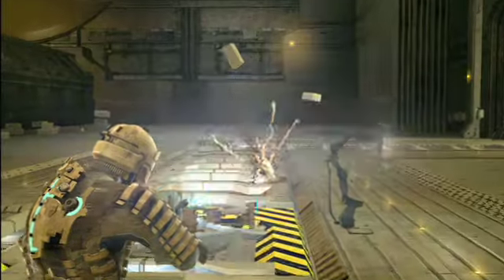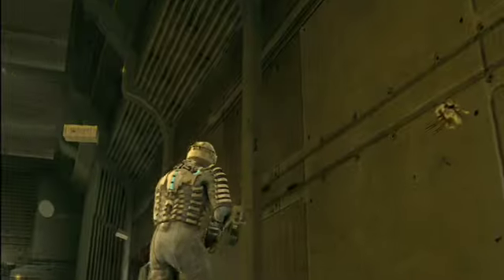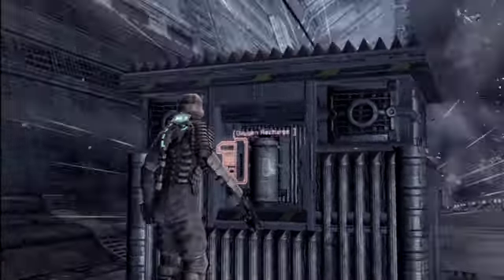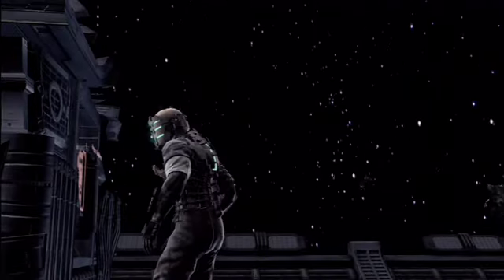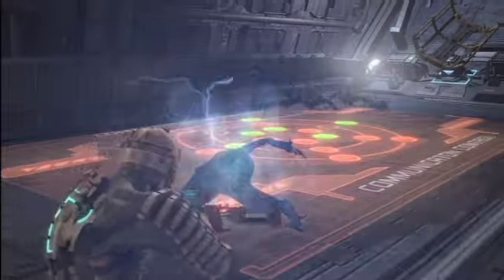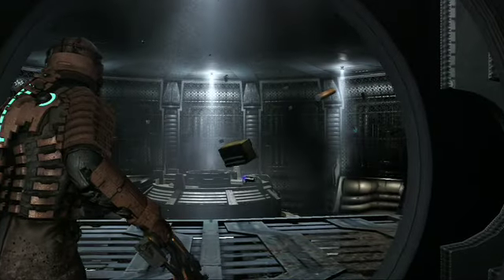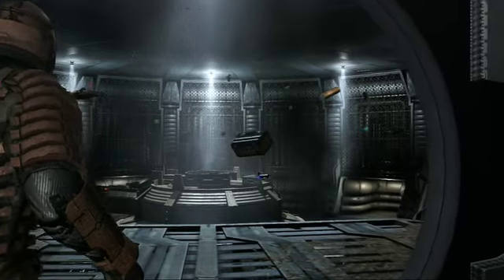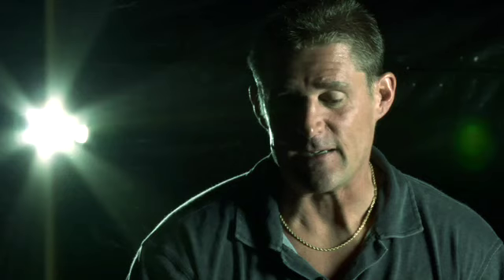Dead Space - Developer diary video